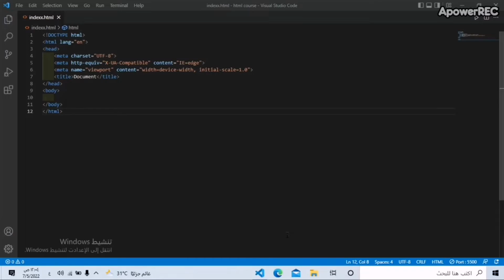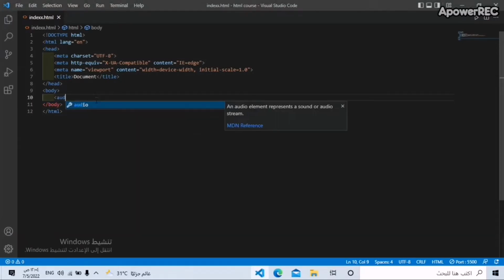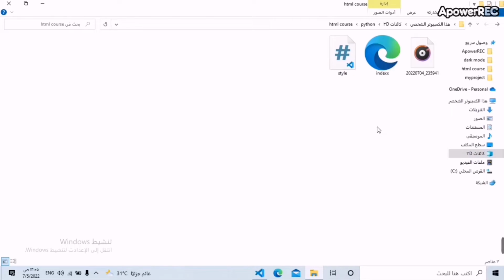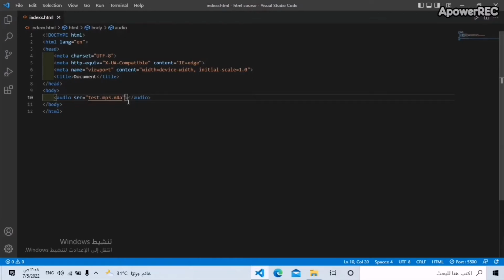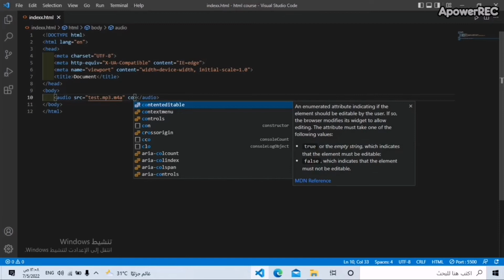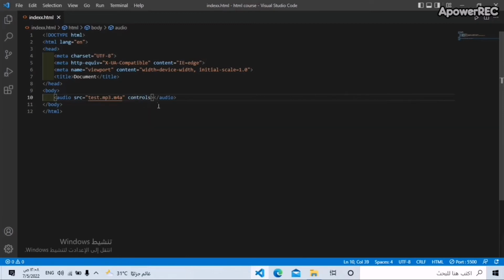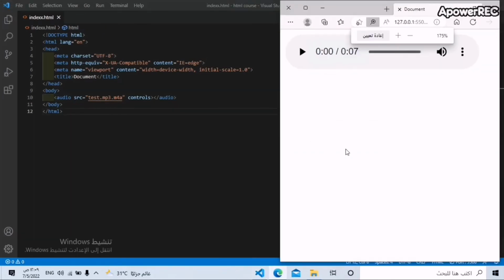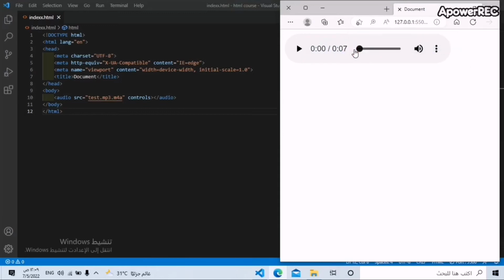how to insert an audio into your website using html only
In this video you will learn how to insert an audio into your website